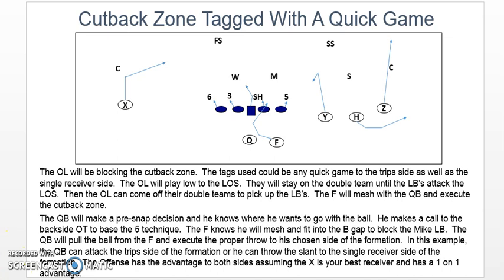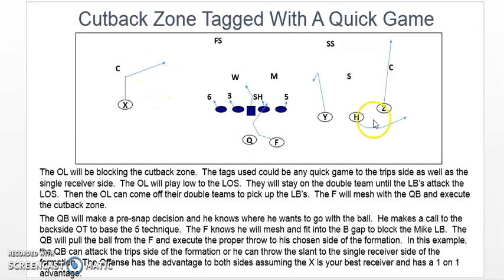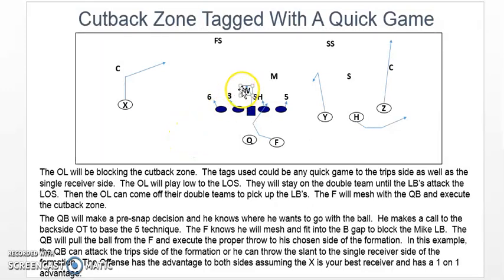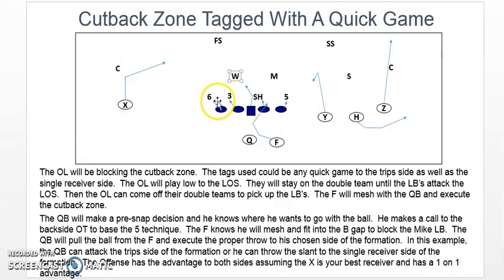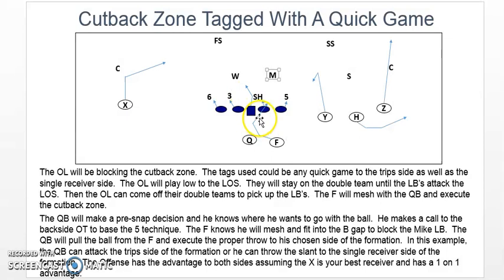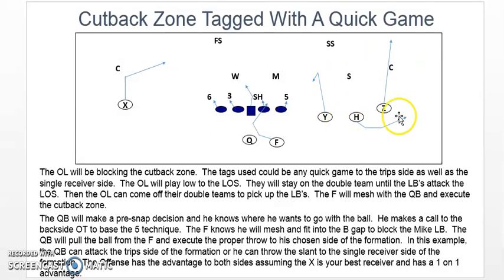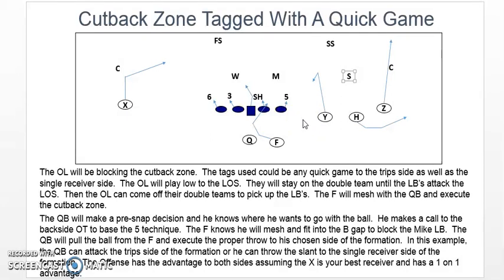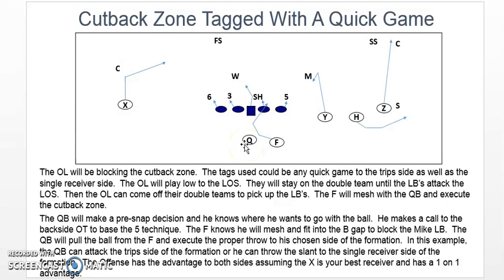Creating Pass Protection With Run Blocking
This video will explain how to create a pass protection with run blocking.  This can be used as a play action pass protection or could be used for the Read Pass concept implemented in the Perfect Play System.  The OL do not show a high hat which is a give away in pass protection or play action pass protection.